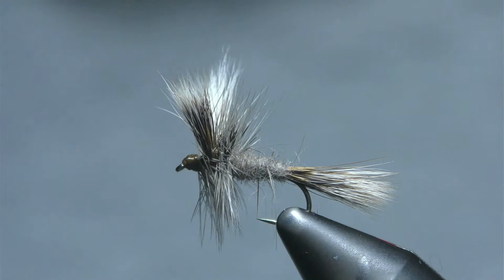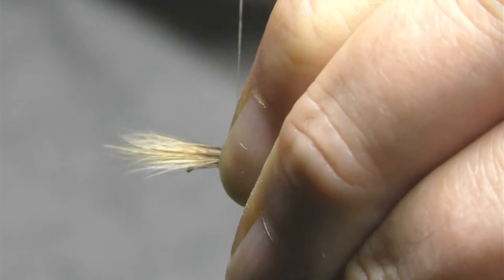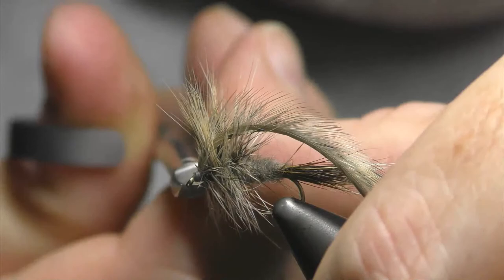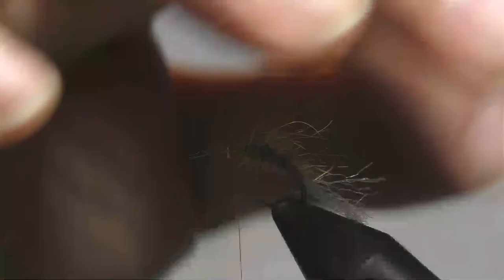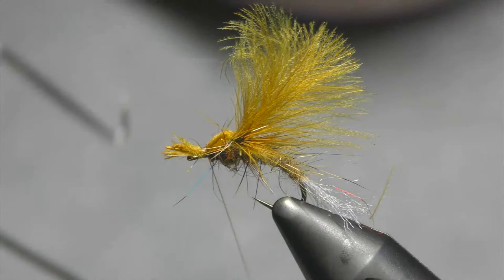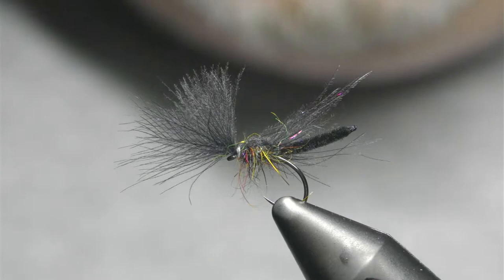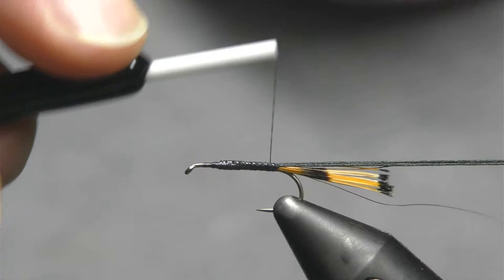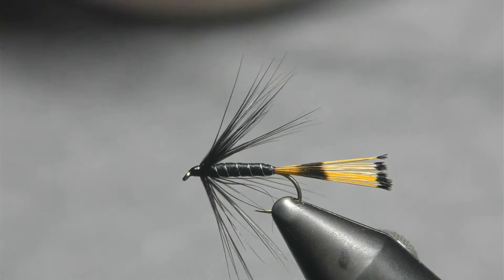Lost Lake Fly Club: 24-2-23 - Grey Wulff, The Missing Link, Palmino Midge and The Black Pennell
Tied live on Friday 24th February 2023 as part of The Lost Lake Fly: Fly Club.

Chapters:

0:00 Intro
2:10 Tying the Grey Wulff
22:25 The Missing Link
40:22 The Palmino Midge
 49:00 The Black Pennell